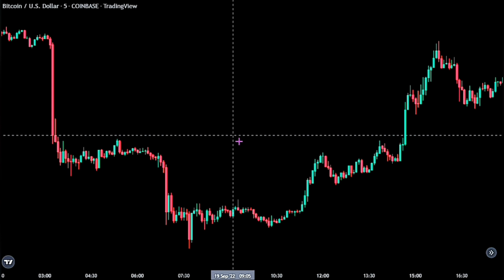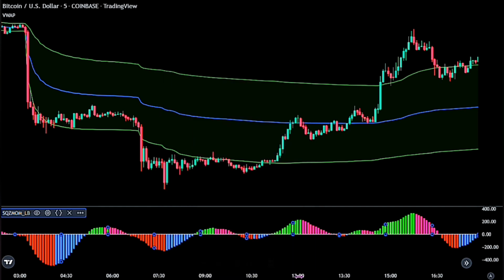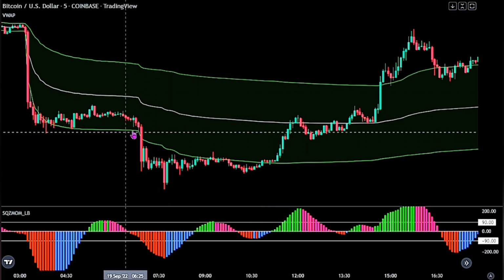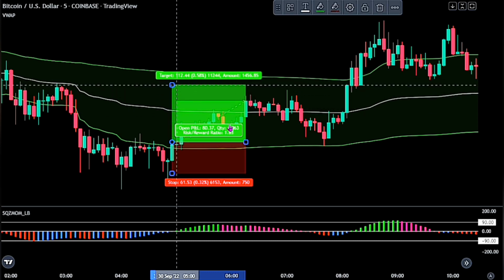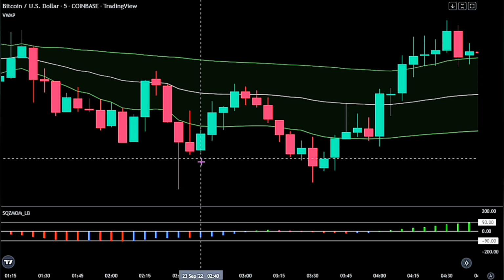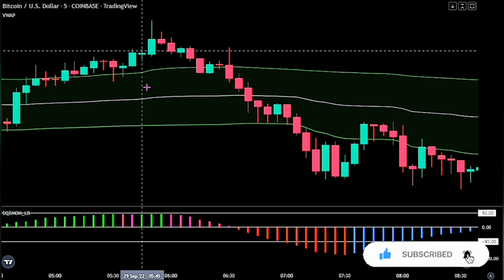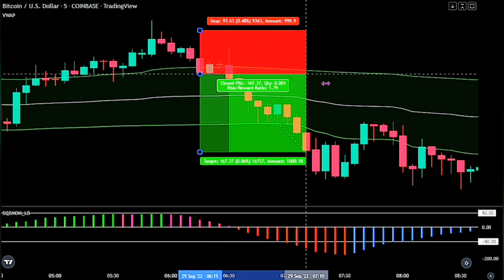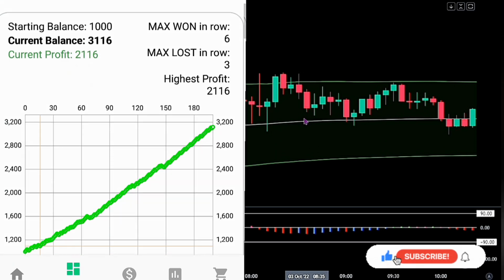TradingView Indicator MADE 471% in the BACKTEST! - 5 Minute Scalping Strategy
TradingView Indicator MADE 471% in the BACKTEST! - 5 Minute Scalping Strategy ( For Crypto, Forex and Stocks!) VWAP volume weighted average price and the squeeze momentum by lazy bear. You should definitely try this out as the No 1 indicator on tradingview was totally useful (Squeeze Momentum indicator by lazy bear)

Today we cover one of the best and most profitable high win rate 5-minute scalping strategies. You can quickly and easily grow your account With this strategy. you can make up to $100 per day! The strategy is on the 5-minute timeframe and can be used in mt4 and trading view. It can be used in the crypto forex or stock market ( finance ).  (PLEASE! make sure to test with demo balance first!) - Past results DO NOT equal the results of the future!